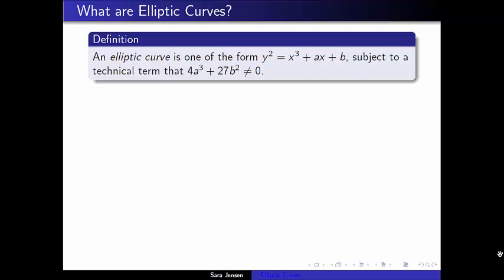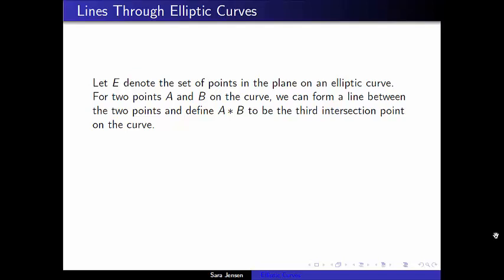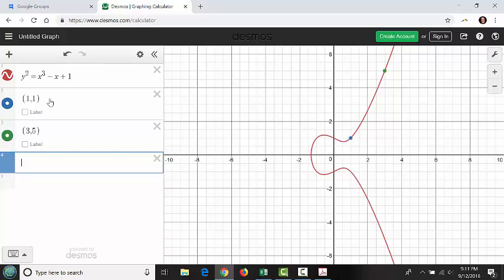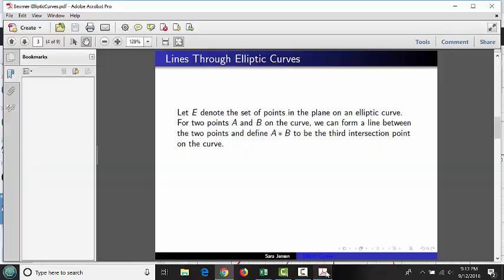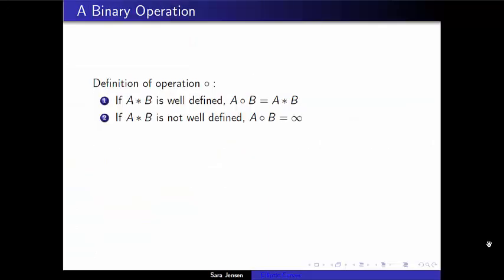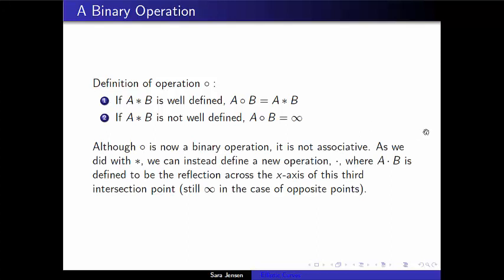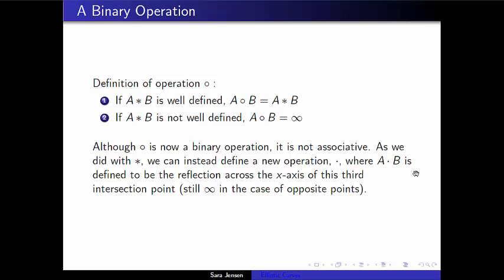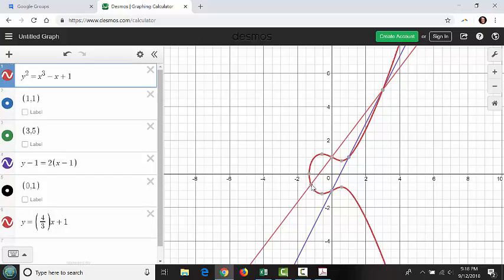ECurvesI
A video describing how we create an associative binary operation on elliptic curves.